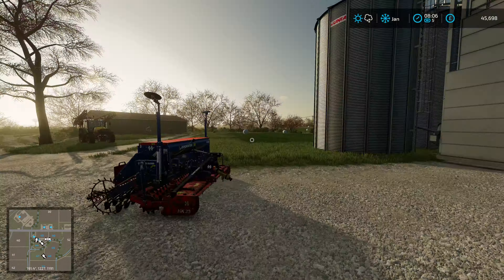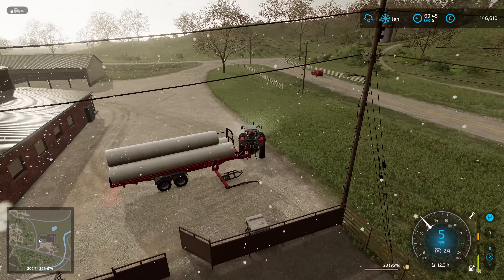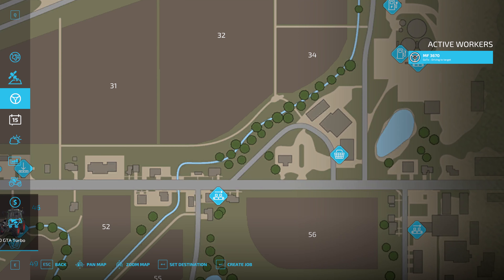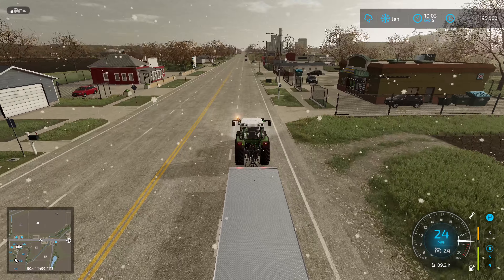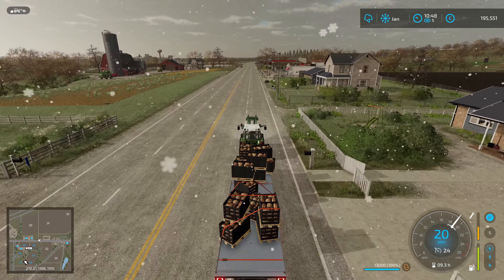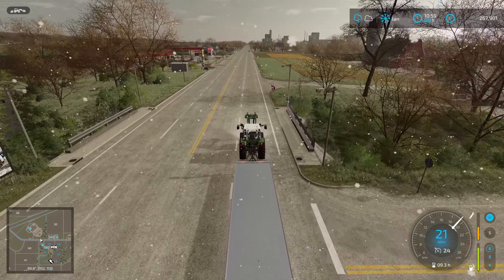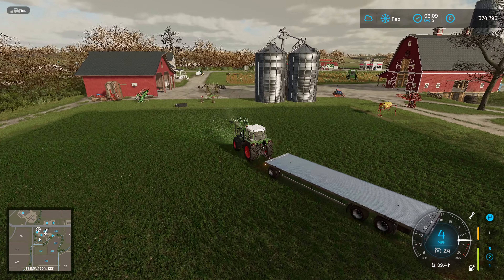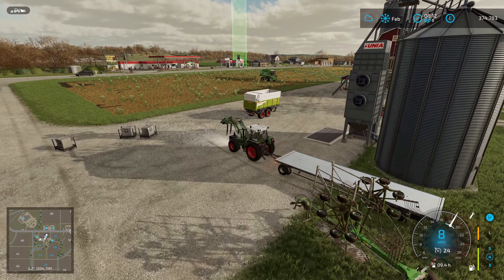SO, HOW MANY £?! - E35 - Elm Creek - Farming Simulator 22 - FS22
Welcome to my new series,
the idea behind this series is to try a map that I have never played before - Elm Creek.

Also to not use any mods except the official FS22 Giants released mods